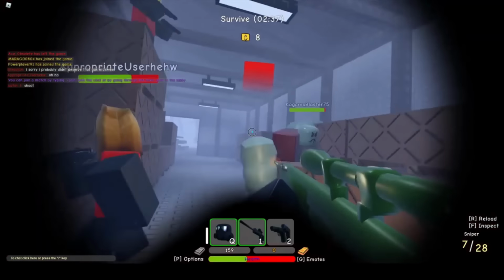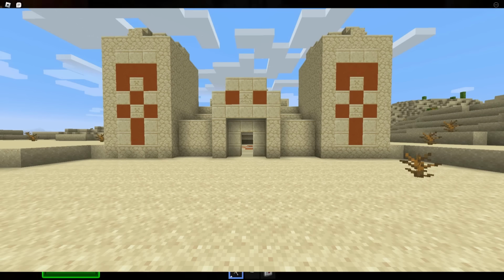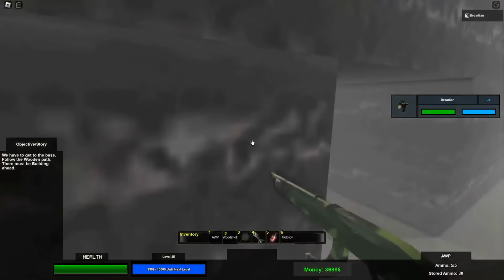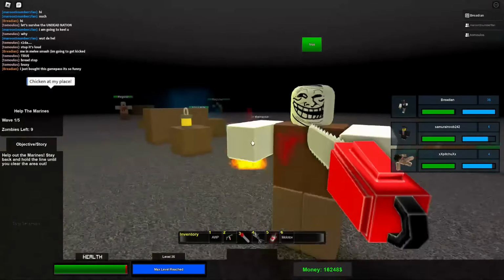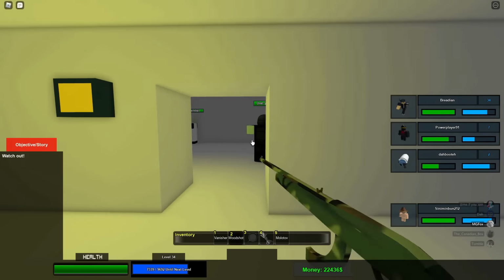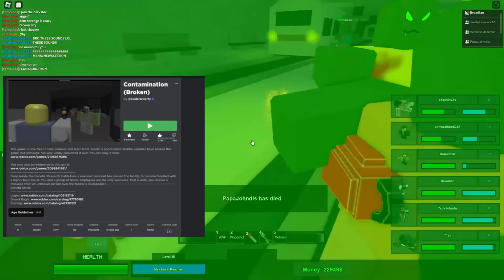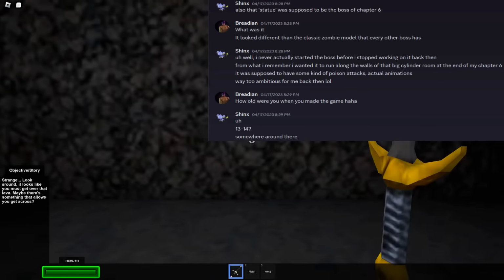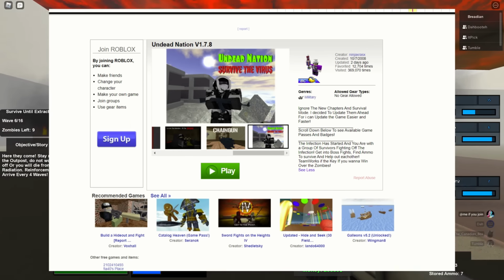The Roblox Zombie Game that was Stolen for 11 Years | Undead Nation vs Nano Infection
The strange case regarding the classic Roblox zombie game, Undead Nation.

0:00 Opening
0:06 Intro
1:45 Chapters 1-5
6:02 Chapters 6-9
12:52 Chapters 10-14
19:53 Echos of a Darker Past
25:53 Conclusion
27:07 Outro

Credits (For people who helped get evidence)
boom4444
HyperRedXtreme
Colby
Bammers guy
Avalqnche
onehuge / "cole"
exeplex i guess